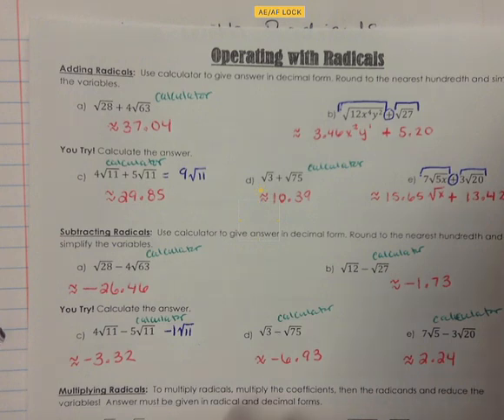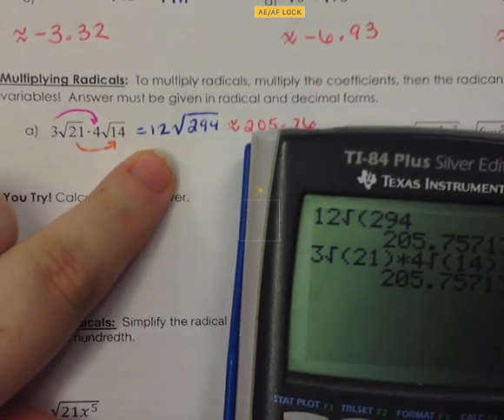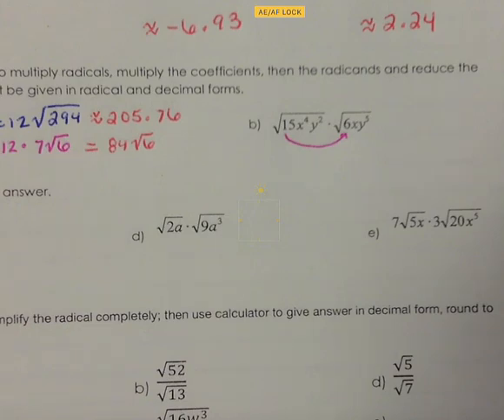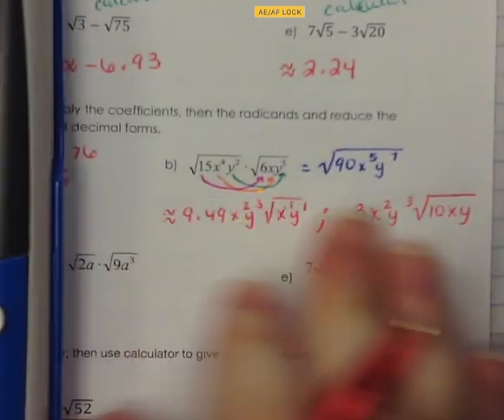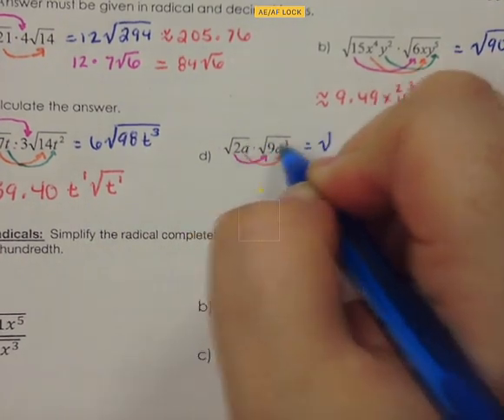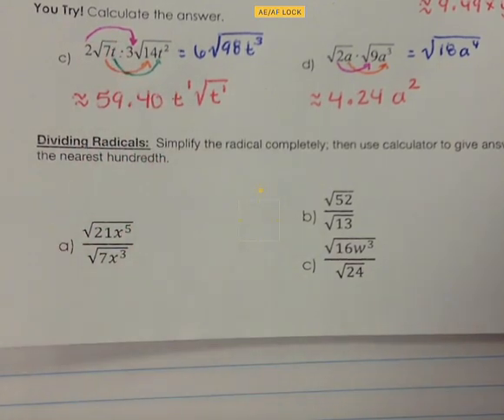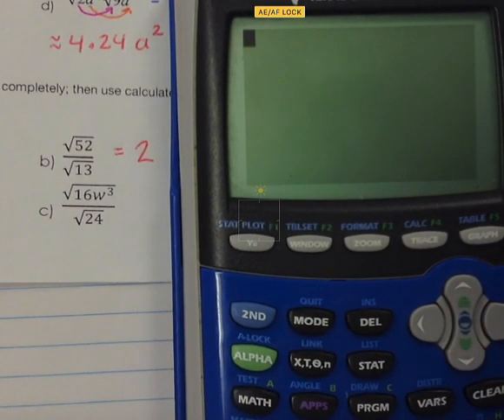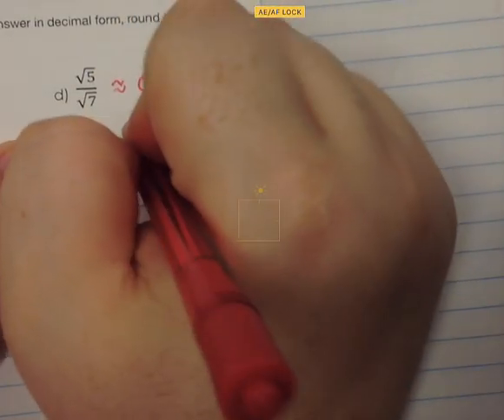Operating with Radicals mult and divide